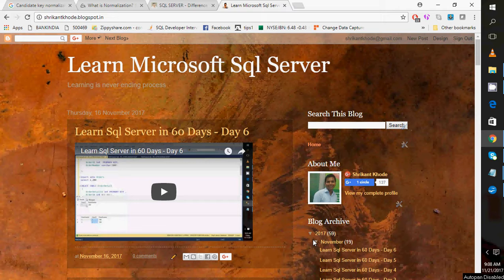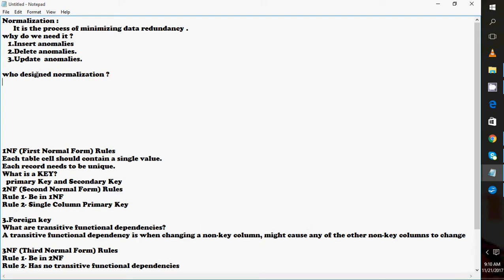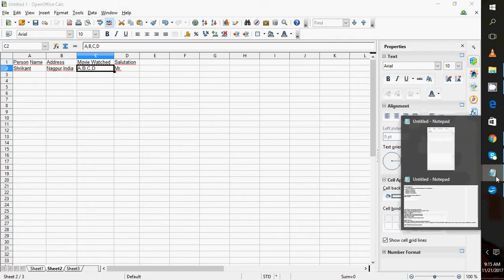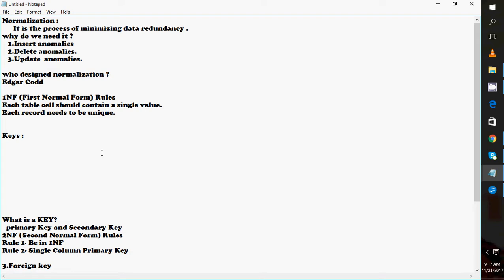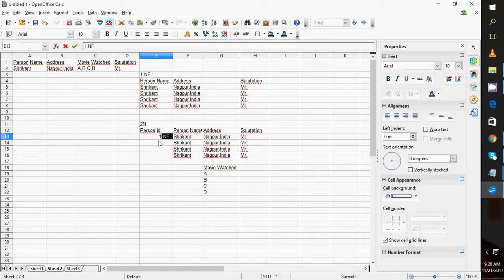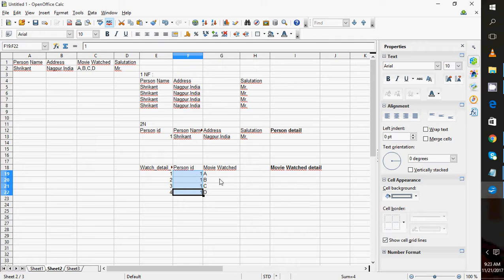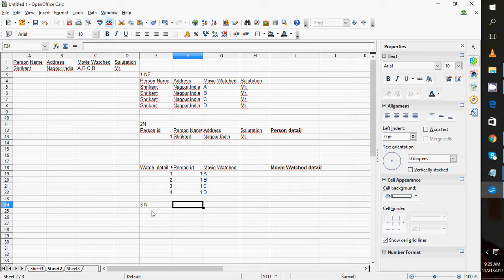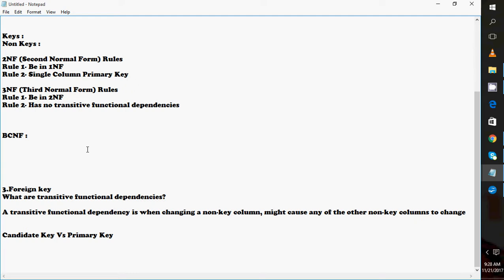Day 7 in 60 Days - (Normalization ,1 NF,2 NF , 3 NF and BCNF)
This is the Day 7 video of series learn Sql server in 60 Days.
In this video you will learn about Normalization ,1 NF,2 NF , 3 NF and BCNF.
   1.Insert anomalies
   2.Delete anomalies.
   3.Update  anomalies.

who designed normalization ?
Edgar Codd

1NF (First Normal Form) Rules
Each table cell should contain a single value.
Each record needs to be unique.

Keys :
Non Keys :

2NF (Second Normal Form) Rules
Rule 1- Be in 1NF
Rule 2- Single Column Primary Key

3NF (Third Normal Form) Rules
Rule 1- Be in 2NF
Rule 2- Has no transitive functional dependencies

BCNF :